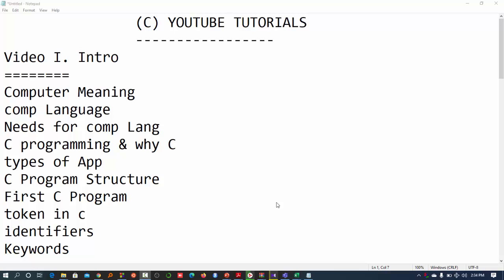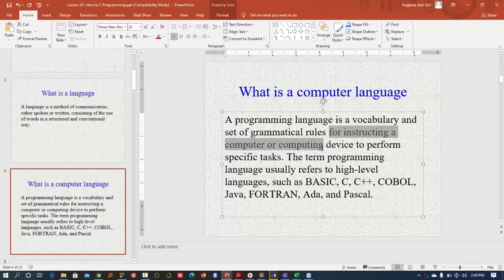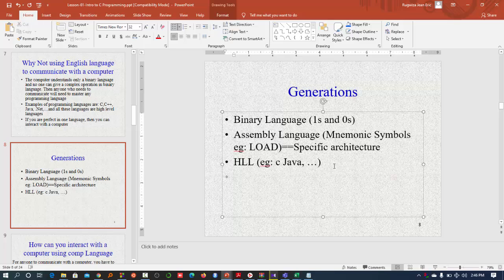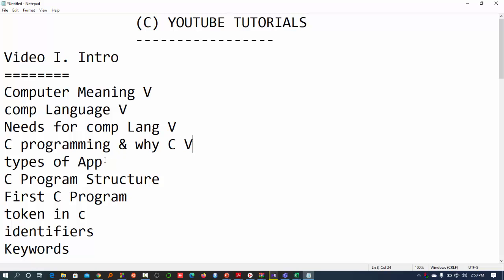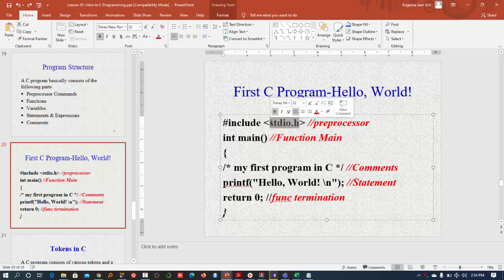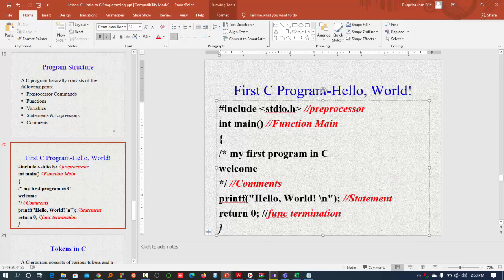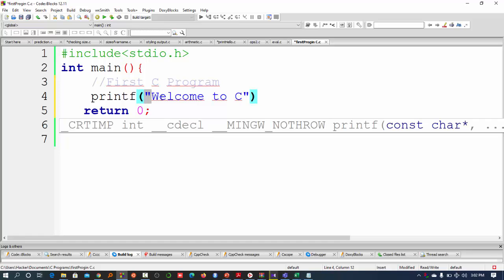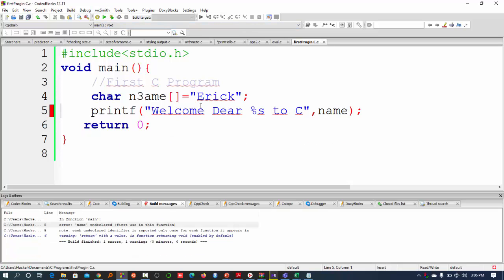Introduction to programming language and C Programming by Gwiza